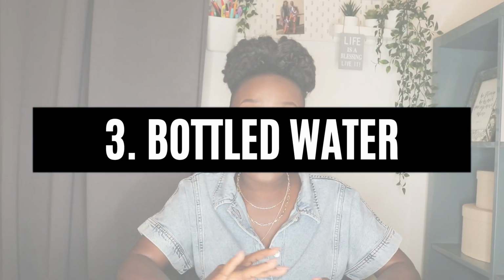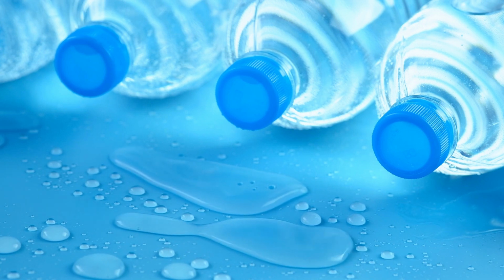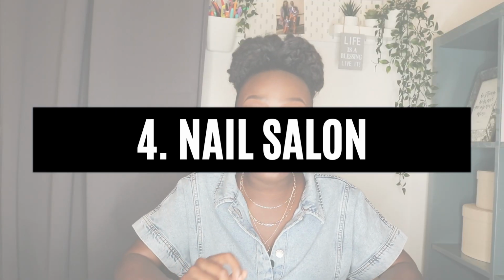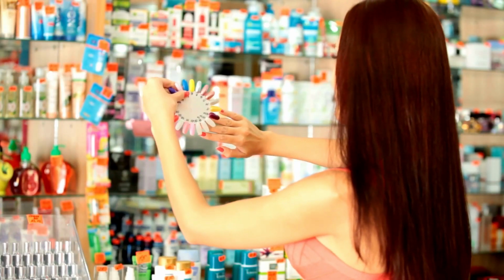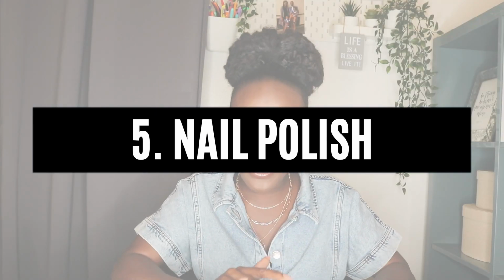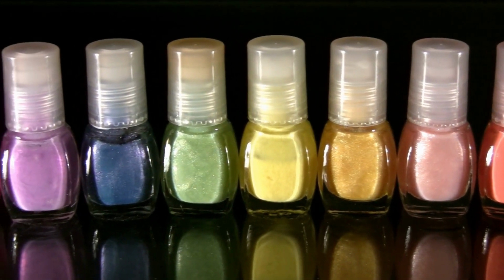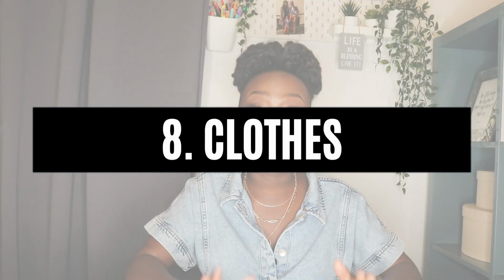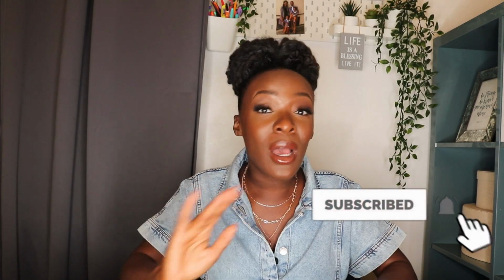10 Things To Stop Buying To Save Money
10 things to stop buying to save money. In today's video I share 10 things that I stopped buying to save more money. Have a watch and see if there are any you would consider cutting too in order to save more money and achieve your financial goals. These are just some of the things I've been able to cut back on to save more money.

eBook: "How I Paid off £36,000 Debt: My 10 Steps To Debt Freedom"

00:00 Introduction
00:48 Number 1
02:28 Number 2
05:16 Number 3
06:20 Number 4
06:57 Number 5
07:28 Number 6
08:53 Number 7
09:29 Number 8
10:35 Number 9
11:26 Number 10

► FREE SHARES & INVESTMENTS
FREETRADE - Join me and invest commission-free. Get started with a free share worth £3-£200

TRADING 212 - Do you want to get a free stock share worth up to £100? Create a Trading 212 Invest account using this link and we both get a free share!

►PRODUCTIVITY
AUDIBLE- FREE 30-day trial Plus 1 free audiobook

TUBEBUDDY - Lets you significantly improve the way you post videos on Youtube

►MY EQUIPMENT:
Ring Light
Camera bag case

►2021 READING LIST:
Atomic Habits By James Clear
Black Girl Finance By Selina Flavius
I Will Teach You To Be Rich By Ramit Sethi
Invested By Danielle Town And Phil Town
The $100 Startup By Chris Guillebeau
The Compound Effect By Darren Hardy
The Secret To Success By Eric Thomas
The Simple Path To Wealth By Jl Collins
The Science Of Getting Rich By Wallace D. Wattles
Money Master The Game By Tony Robbins
The 4-Hour Work Week By Tim Ferriss
Unshakeable By Tony Robbins

10 things I stopped buying to save money uk, Save money these 10 ways, money saving tips UK, 10 things I no longer buy, Simple ways to save money, money saving hacks uk, 10 things to stop paying for now, things i stoped spending money on as a frugal person, stop buying these things in 2021 to save more money, 10 Things To STOP Paying For NOW! | How to Save Money UK, save money in 2021.